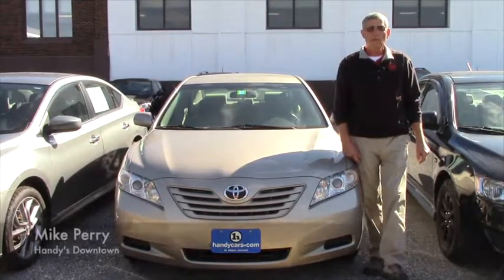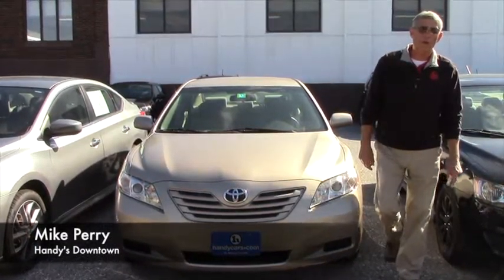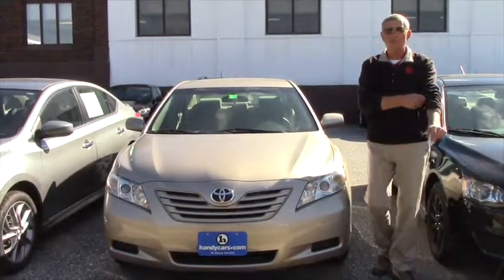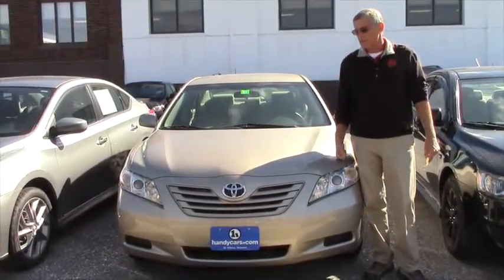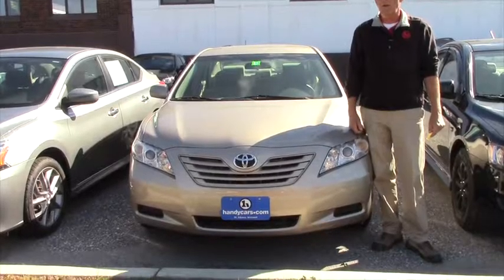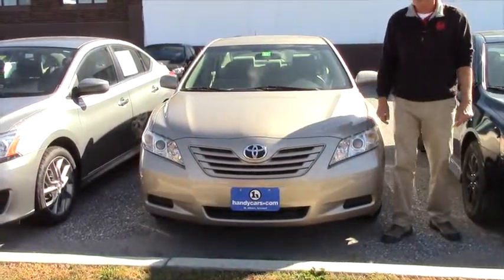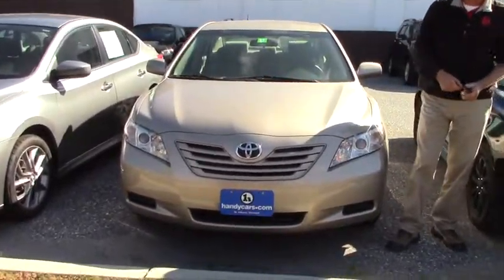Camry for Lawrence from Mike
Mike showing the 2007 Toyota Camry CE. This Camry comes equipped with split folding rear seats, remote keyless entry, as well as steering wheel audio controls.